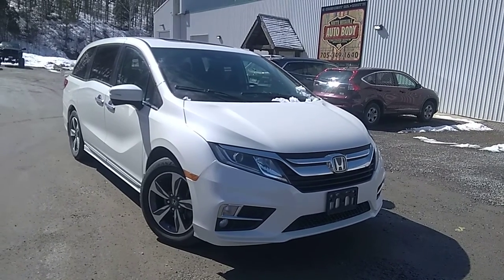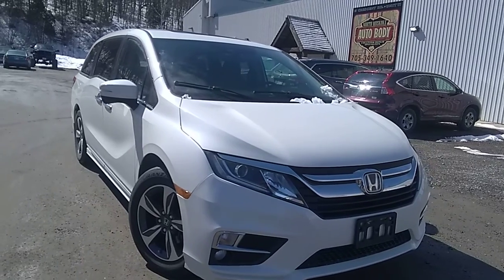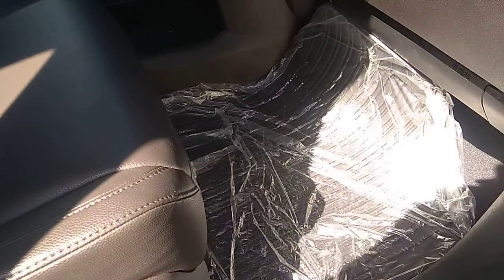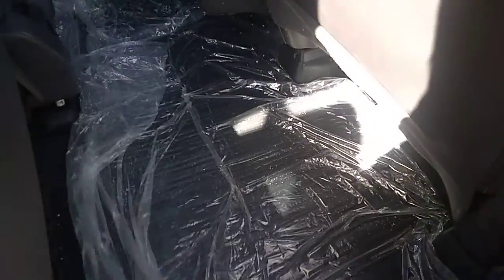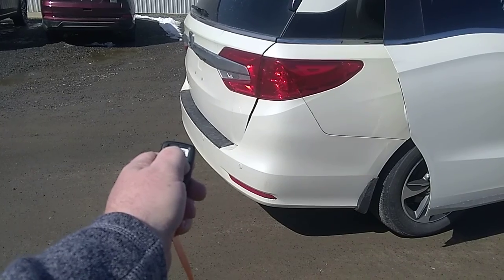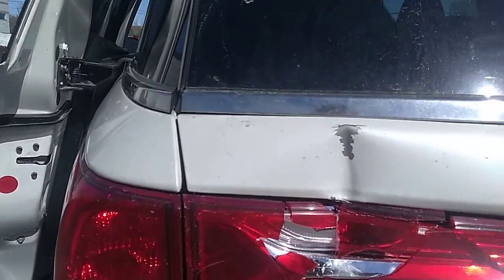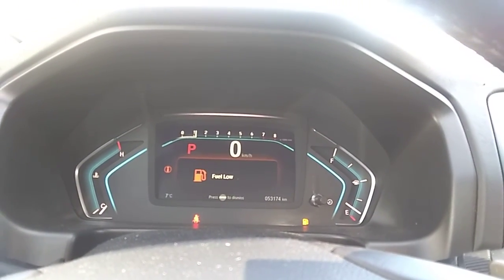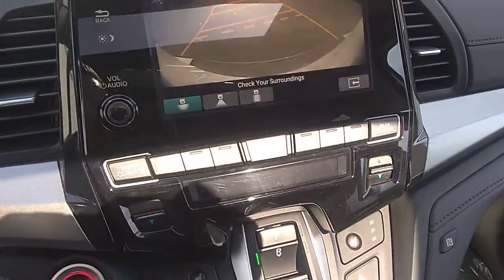2018 Honda Odyssey EX-L